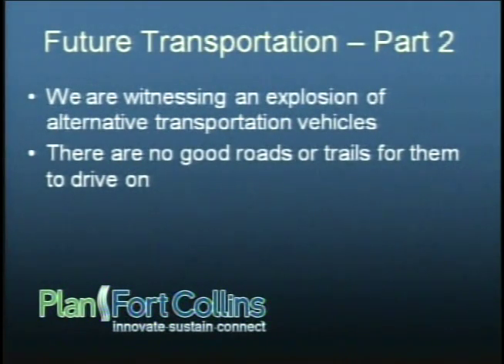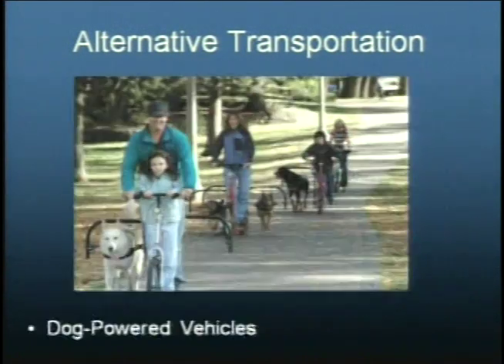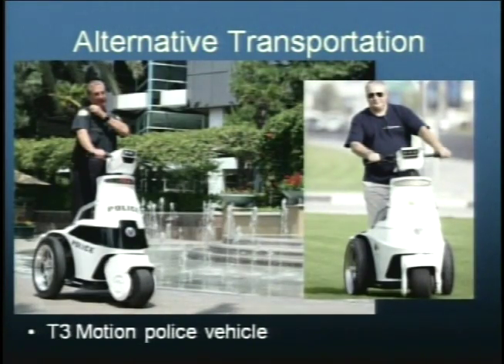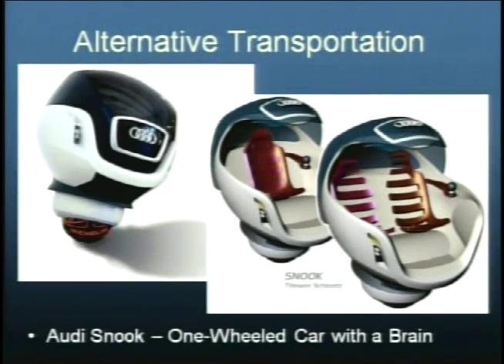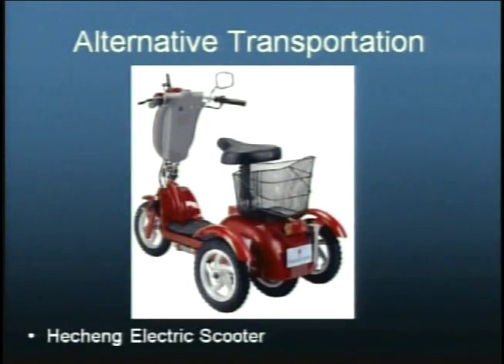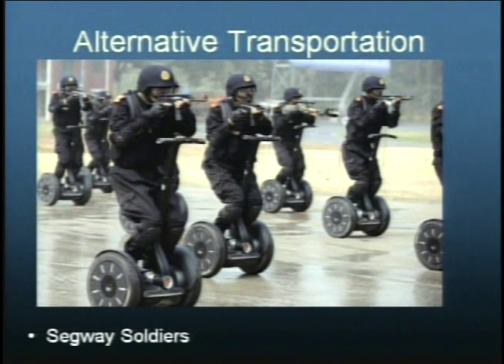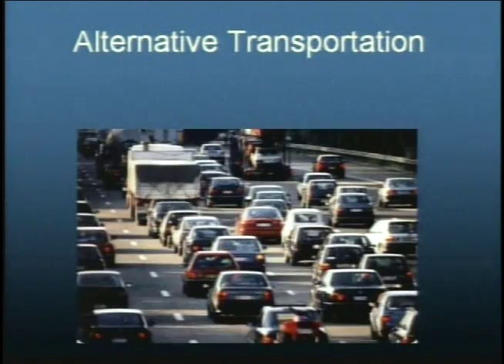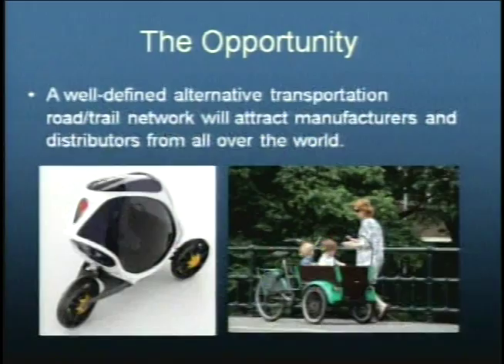"Futurist Thomas Frey on System Thinking"